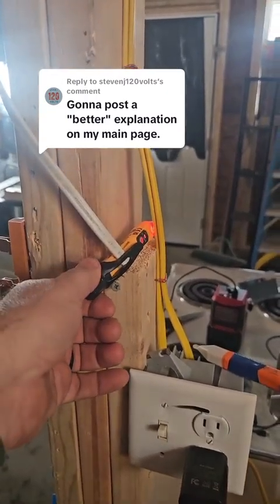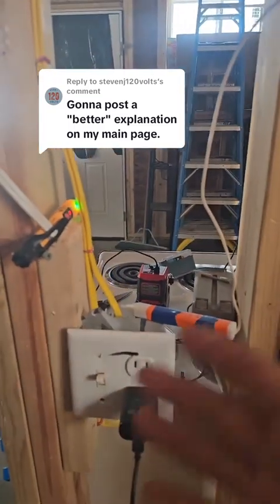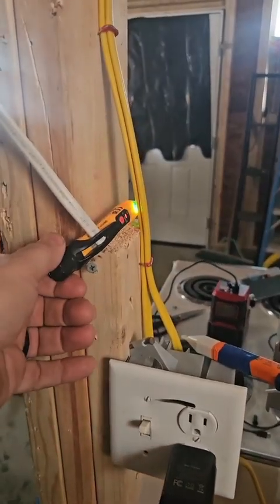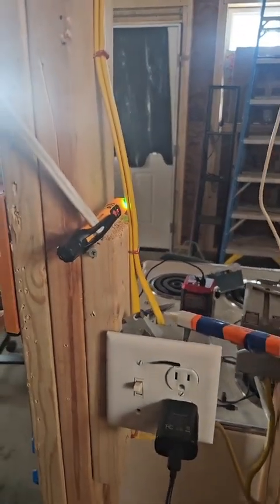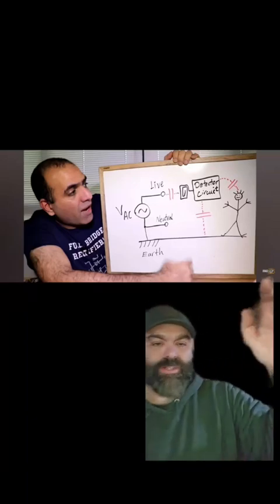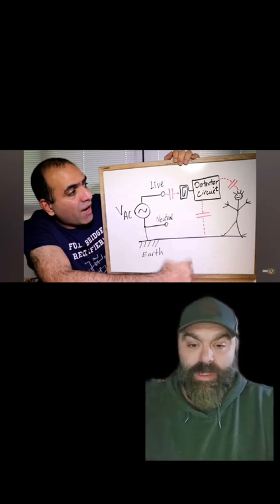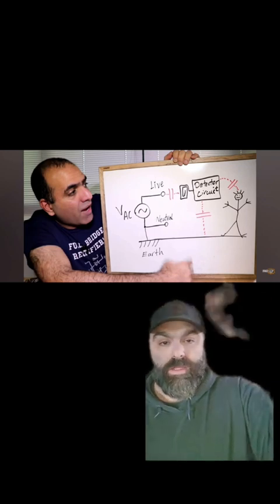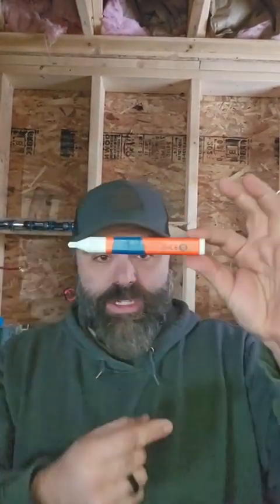CLICK HERE FOR FULL VIDEO...how do volt tics work?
how do non contact voltage work aka hot stick, volt pens and volt tics